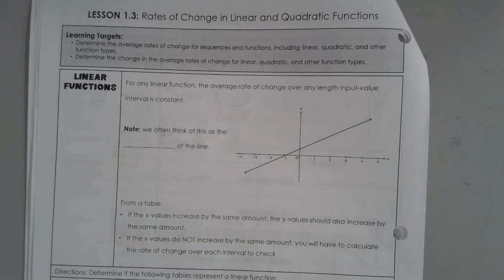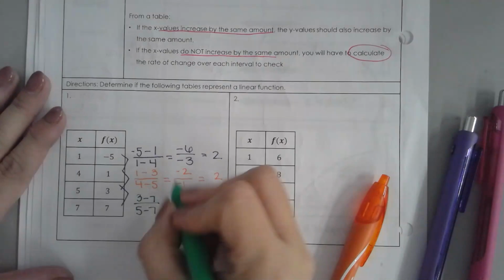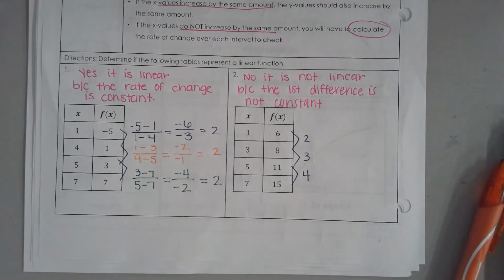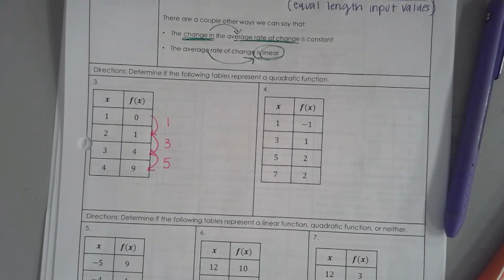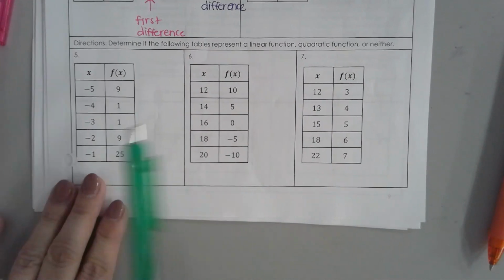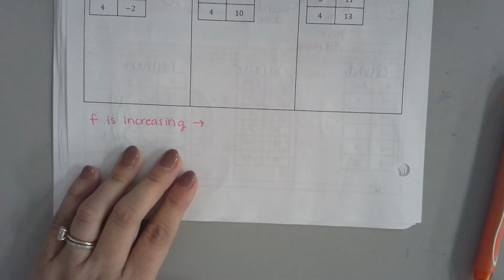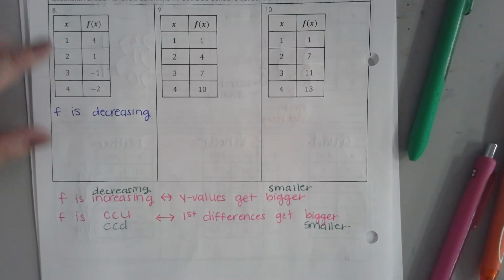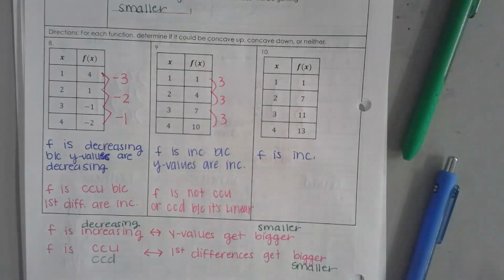AP Precalculus - 1.3 Rates of Change in Linear & Quadratic Functions